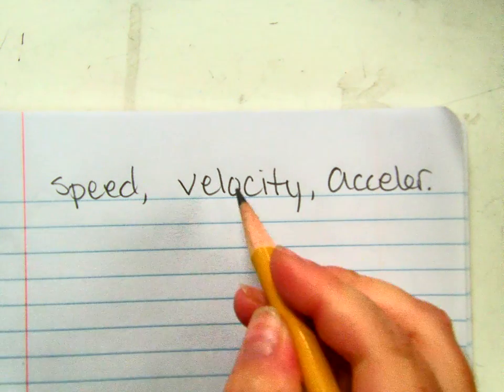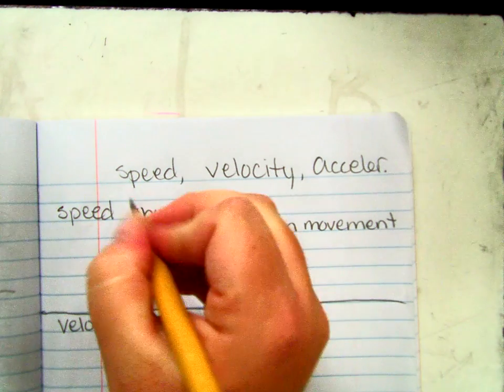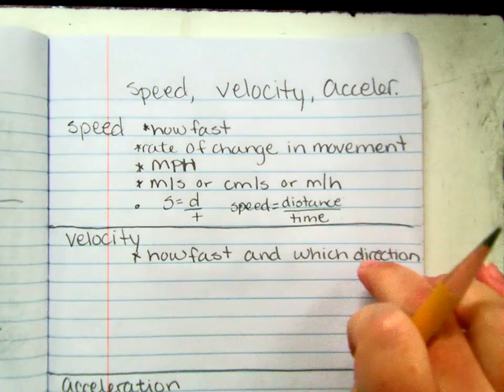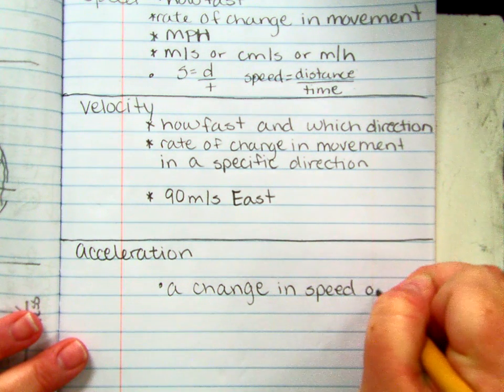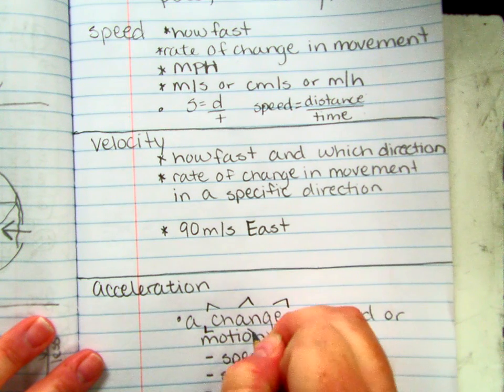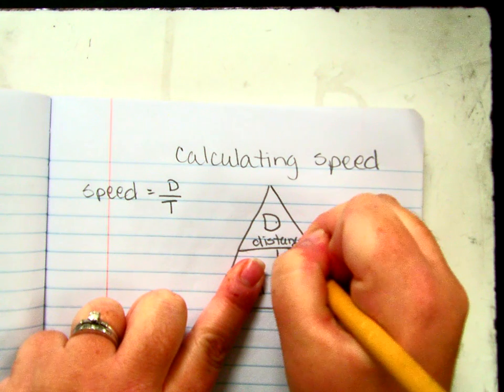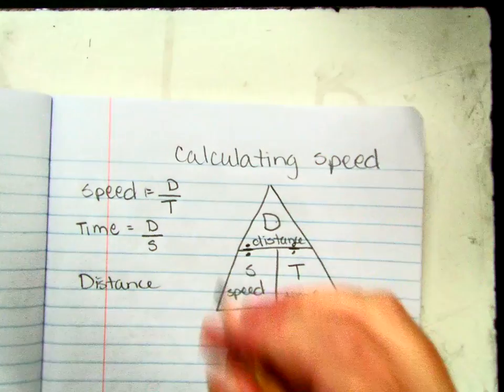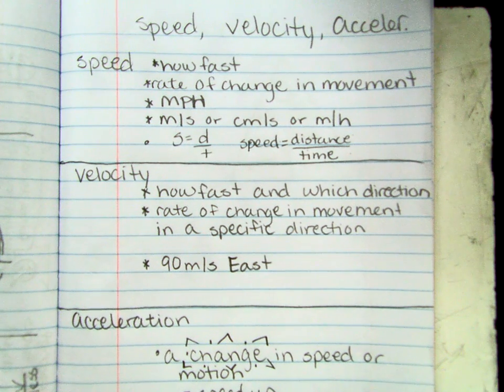Speed Velocity and Acceleration